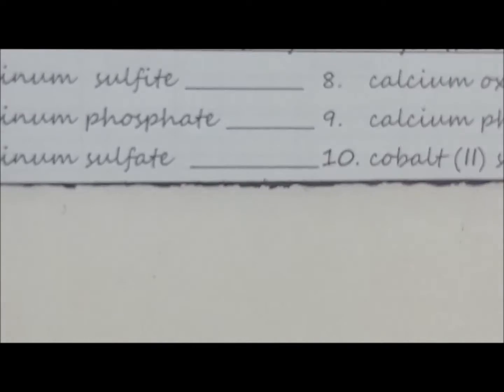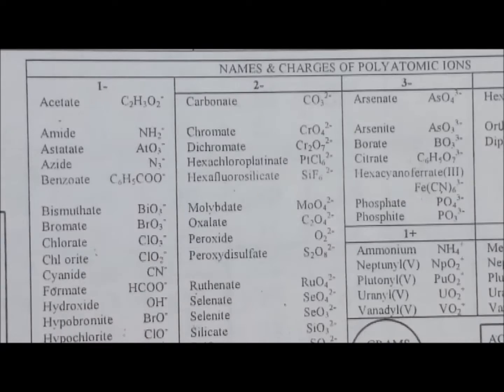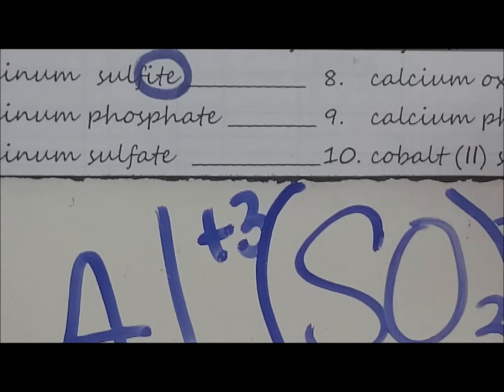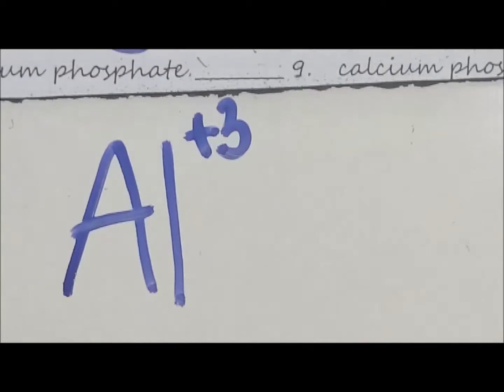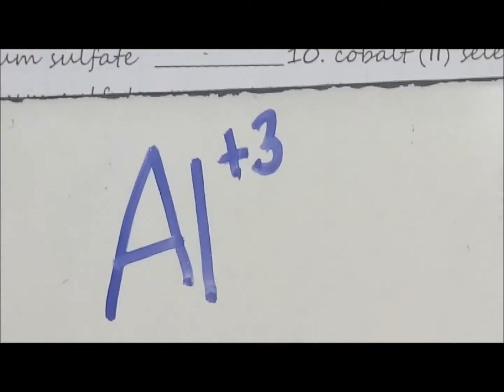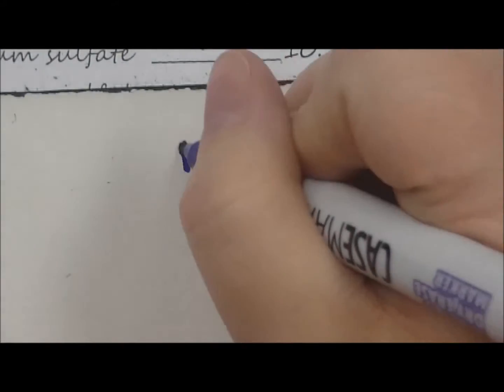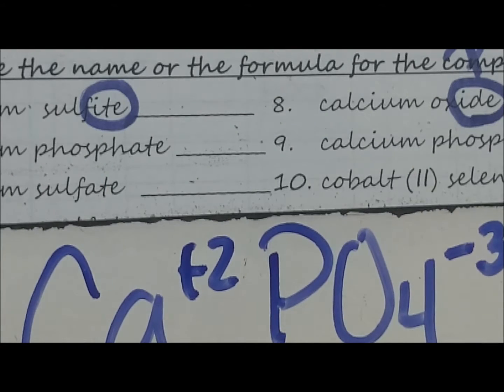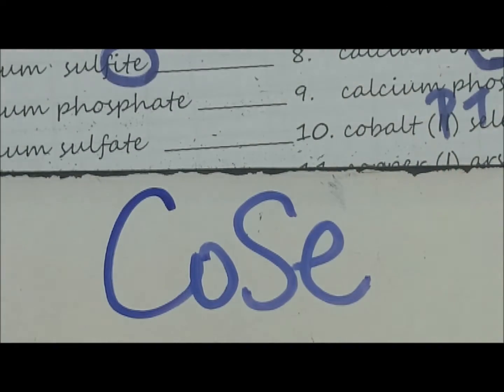Polyatomic Ions Naming Examples